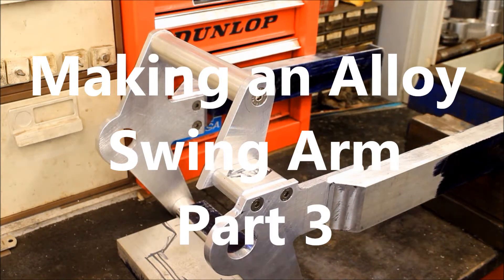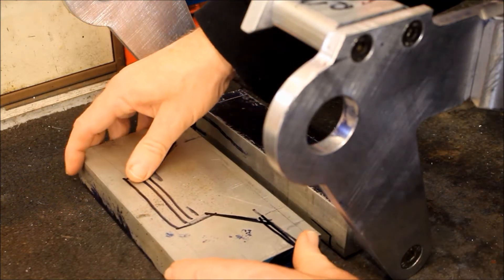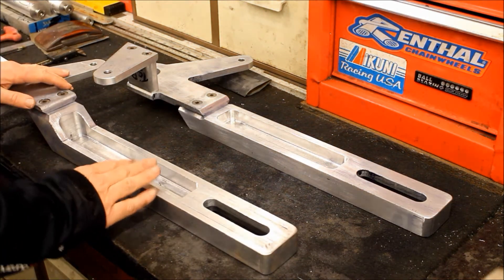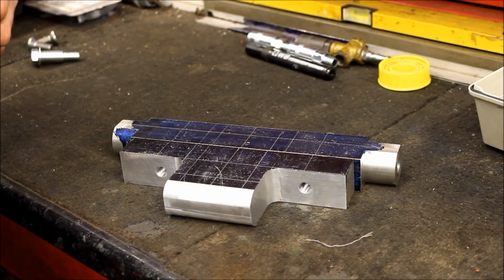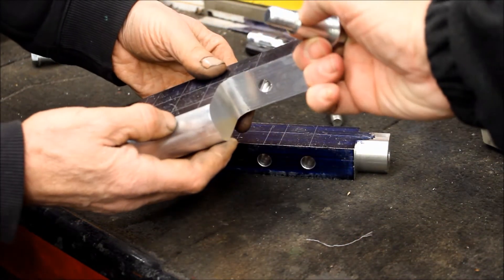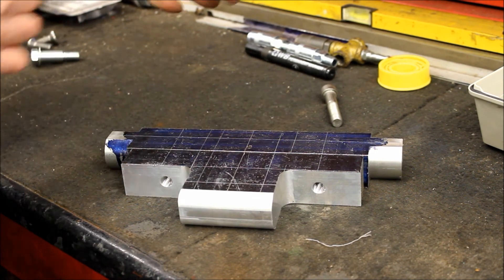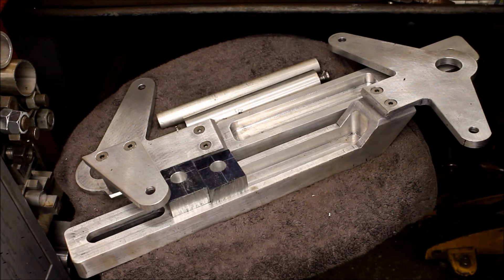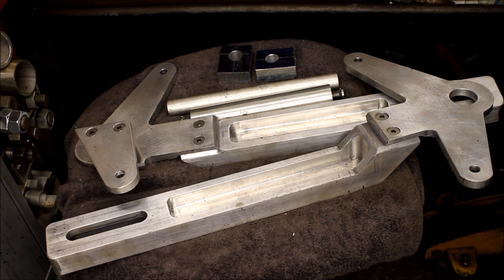Making an Alloy Swing Arm - Part 3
Part 3 of the series showing how we make a one off alloy swing arm for my custom Evo Harley softail. Its coming together well and we've lost more weight by milling the inside of the two arms.